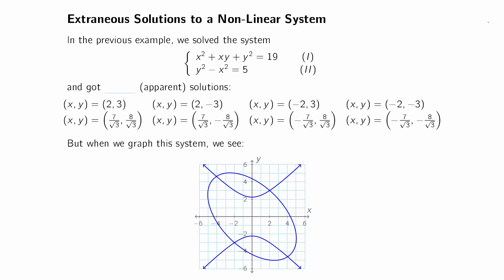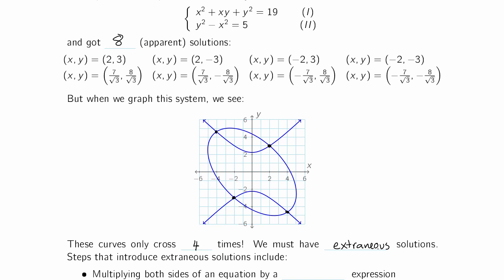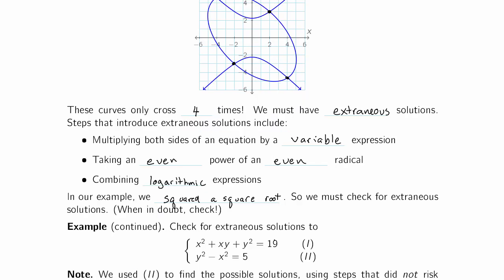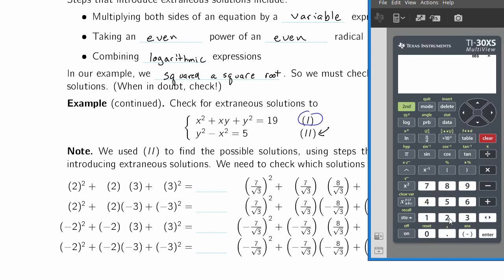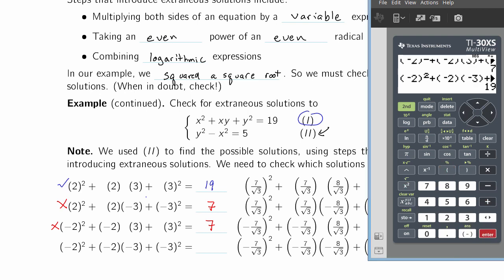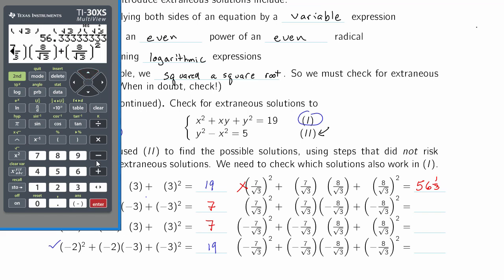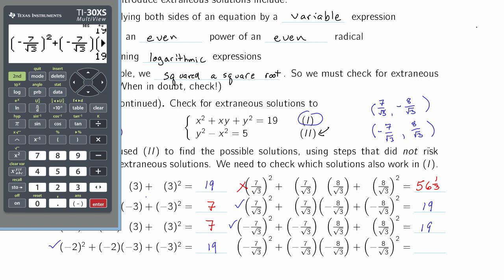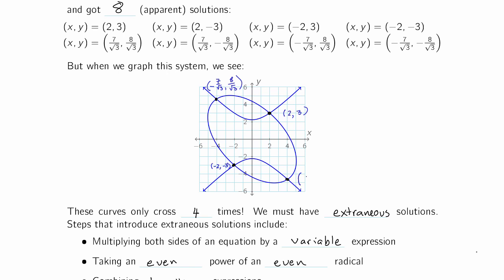Extraneous Solutions to a Non-Linear System